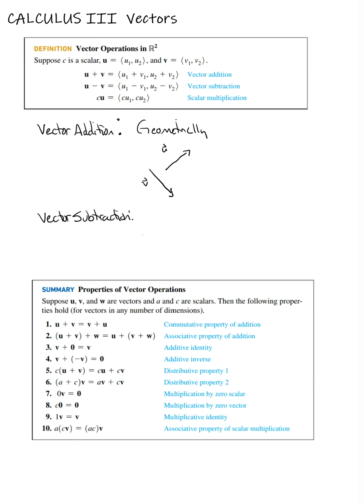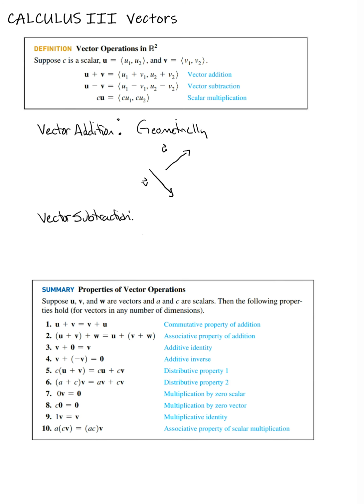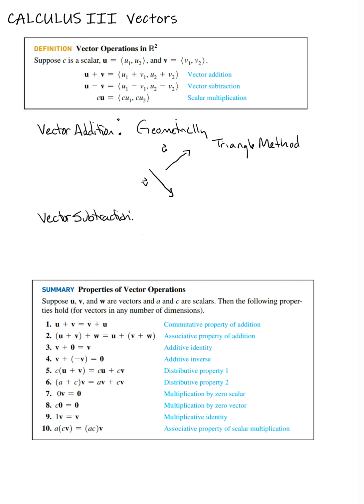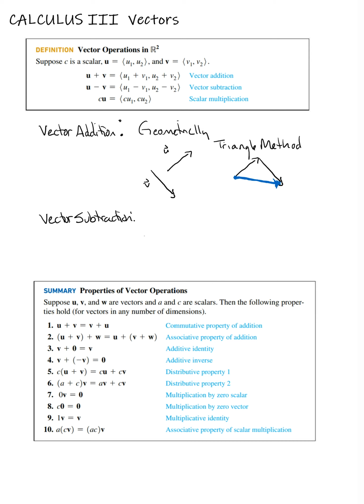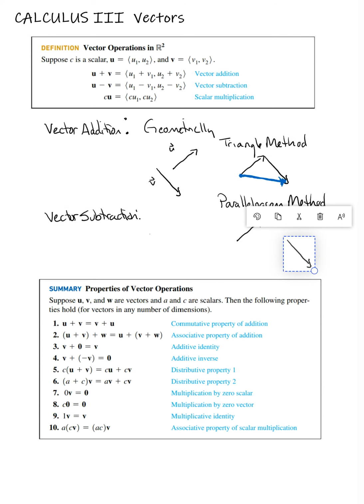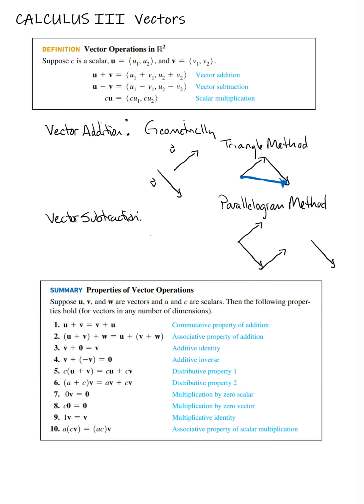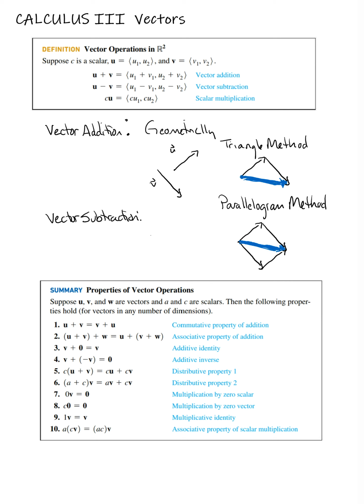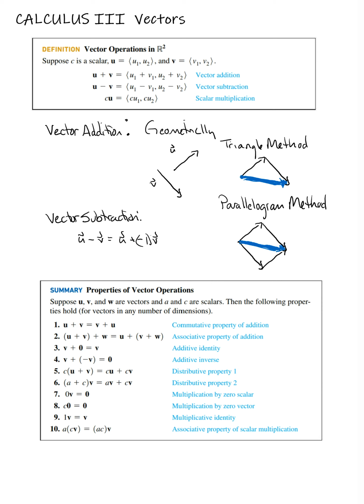Calculus III Vector Operations